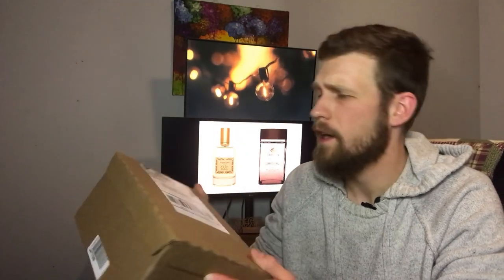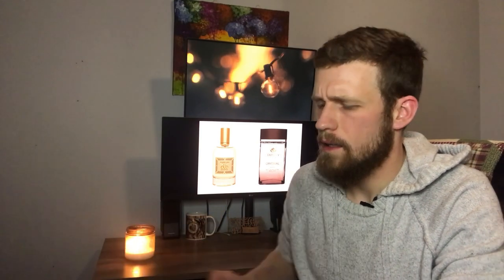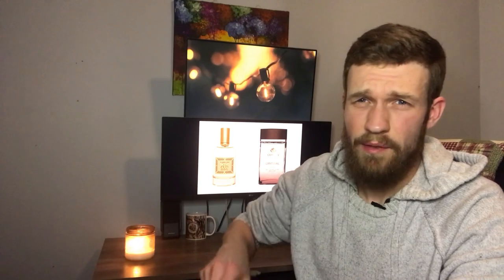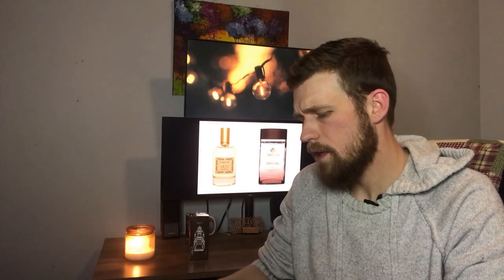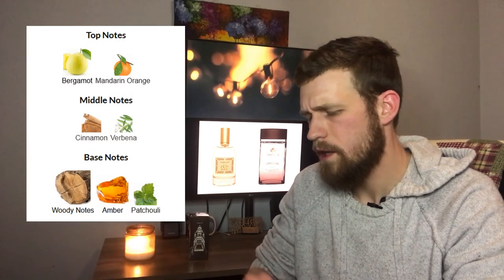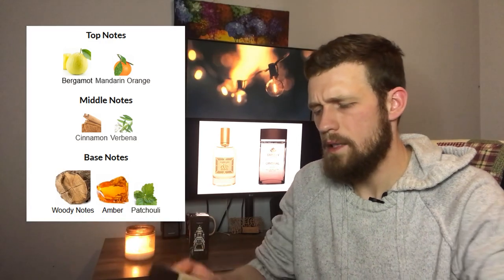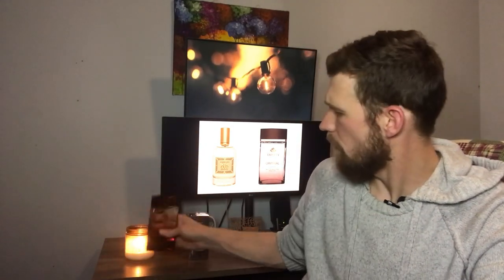📦 MINI HAUL FIRST IMPRESSIONS | YARDLEY ORIGINAL & OUD NOBILE | CHEAPIE TREASURE HUNT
Treasure hunting for some cheapie gems. Taking a look at these offerings from the houses of Yardley and Enrico Gi.